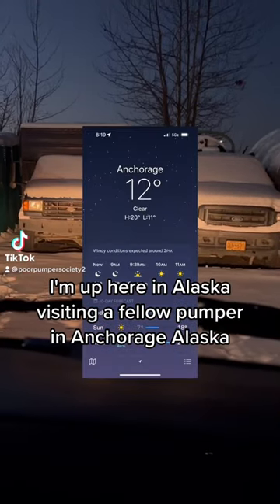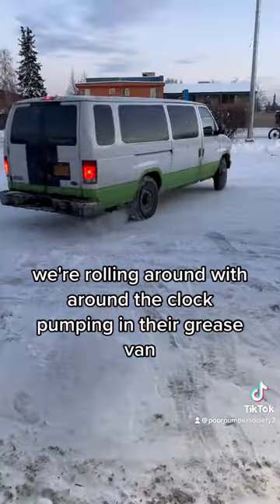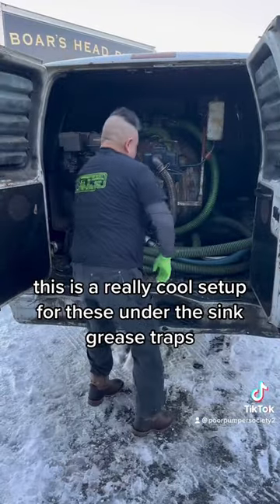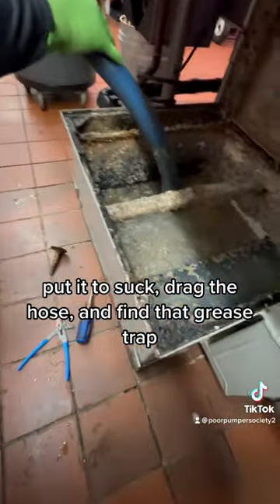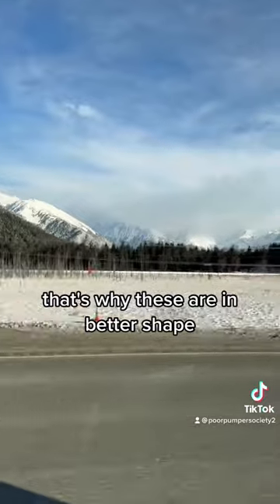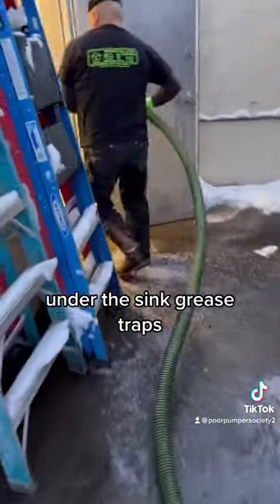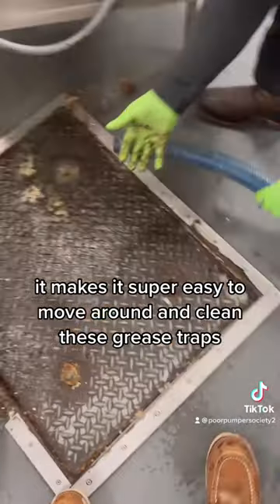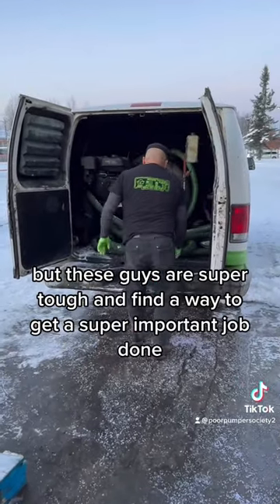Pumping Out Grease Traps in Alaska!